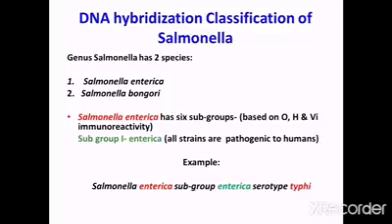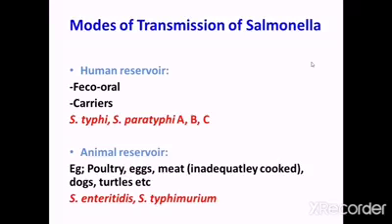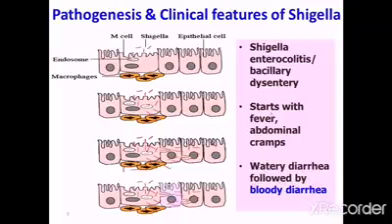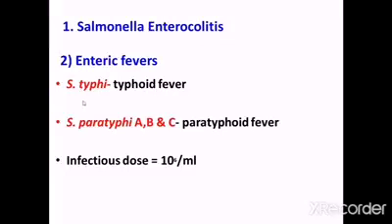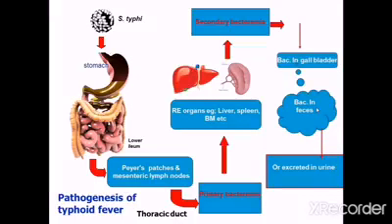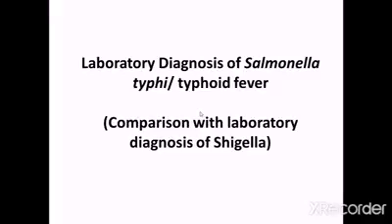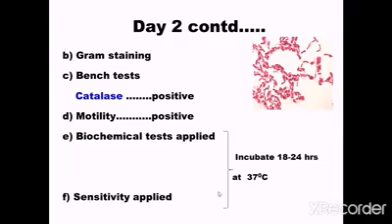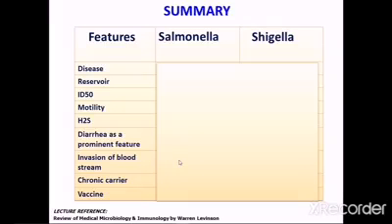Lecture of Dr Nadia Wali for 2nd year BDS on Topic Salmonella & Shigella Lecture II